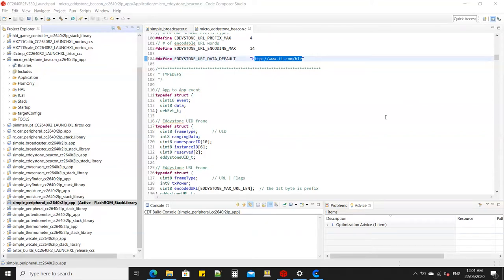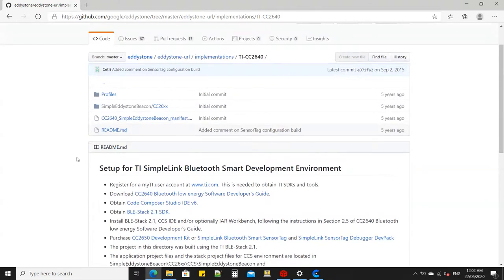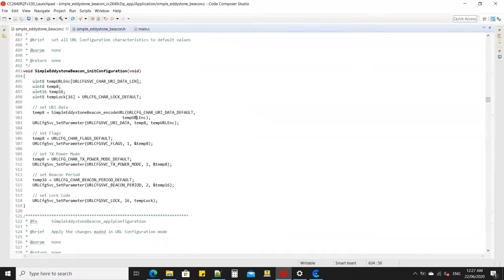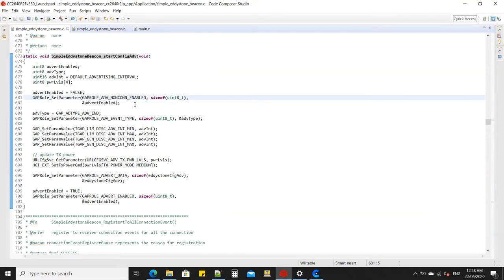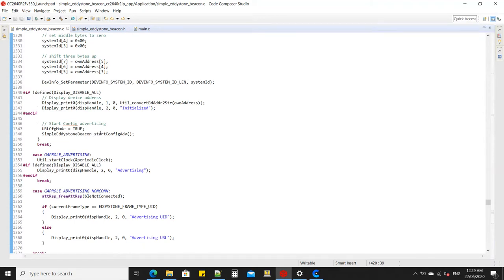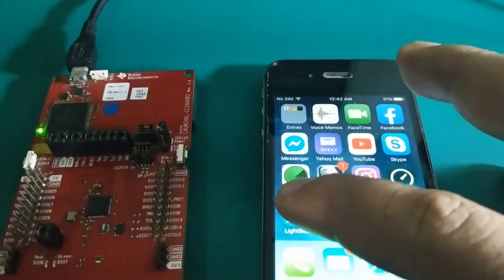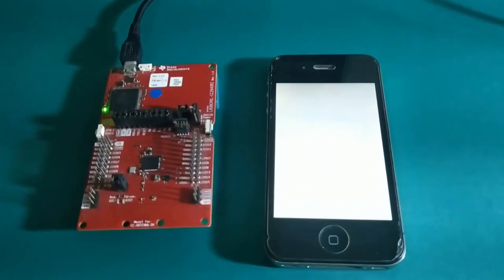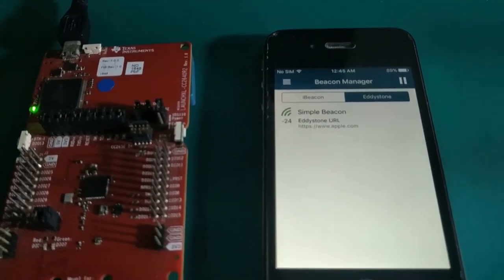Configurable Google Eddystone Beacon